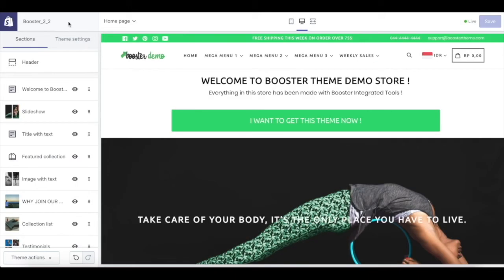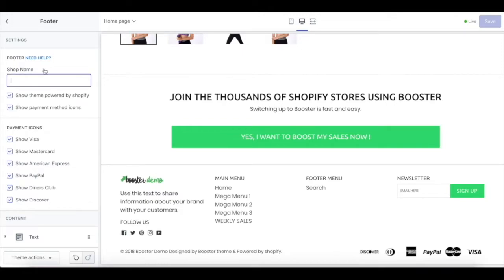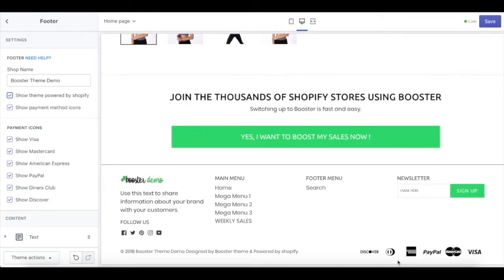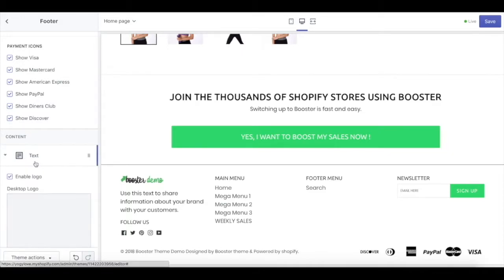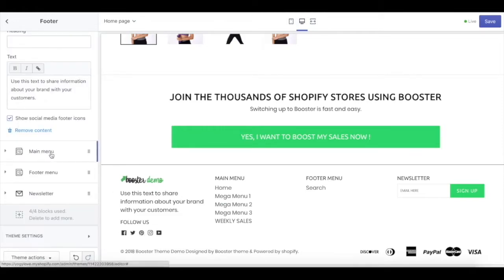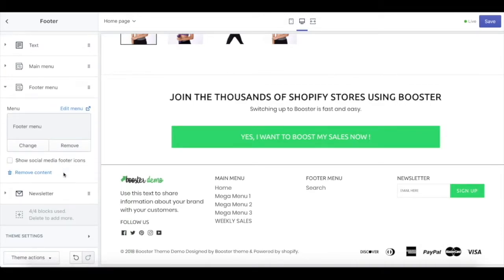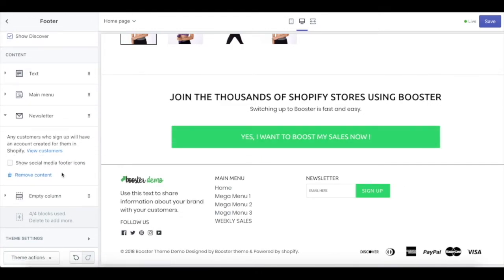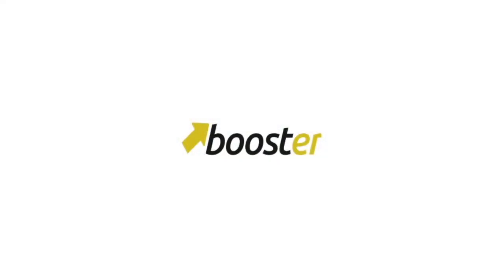How to Setup the Footer in Booster Theme 2.0+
For more info and tutorial about Booster Theme settings, visit our help center

In this video, you will learn how to setup the footer in one of the best selling Shopify Theme, Booster Theme.

You’ll be setting up your store logo, a short text about your brand or shop, social media icons, a main menu, a footer menu, a newsletter signup, and payment method icons.

The first element is, of course, your Shopify Store name.

Type in your shop name in the settings panel. This will show up on the bottom left corner of your footer.

You can also remove and/or choose which payment method icons you want to display, based on what’s available in your Shopify store.

The last element are 4 blocks or columns available for you to use.

On the first block, you can upload your shop logo and input some short text about your brand/store.

Under it, you have the option to show or hide social media icons. If your social media accounts are already linked in your header, it will do the same for the icons on your footer.

The second block shows your main menu. You can link this to the menu you set up in your backend settings. You can also choose to display your social media icons right below this too.

The third block shows your footer menu, if you don’t have one, you can easily remove this block and replace it with another (logo, menu, newsletter, text, or an empty column which will leave an empty space on the right of your footer).

THE Highest converting Shopify theme on the Market.